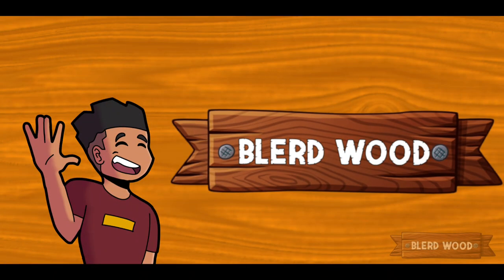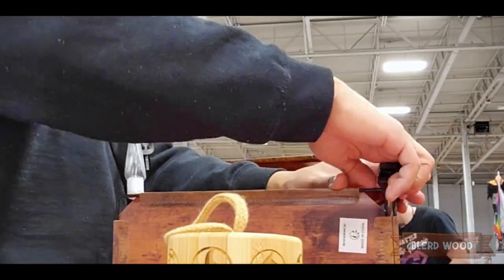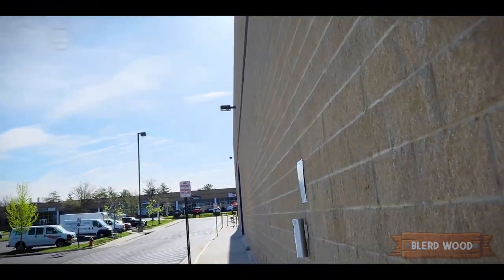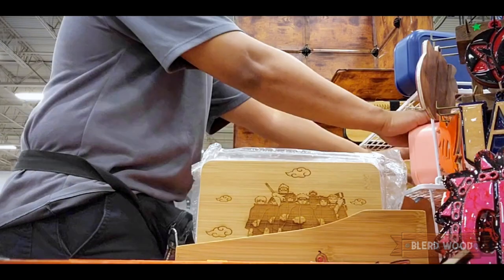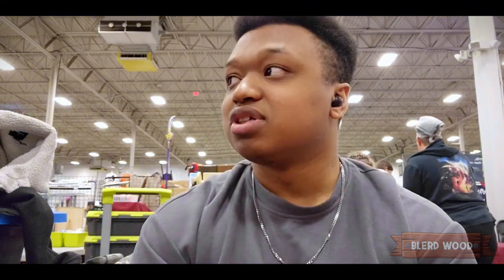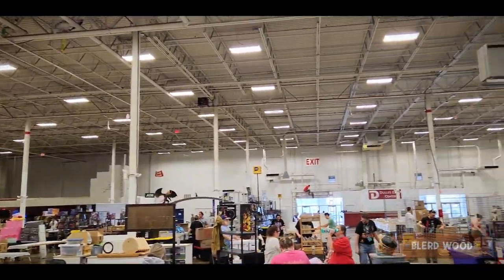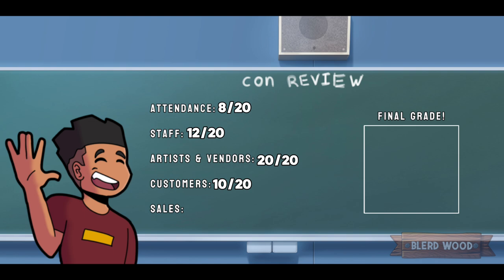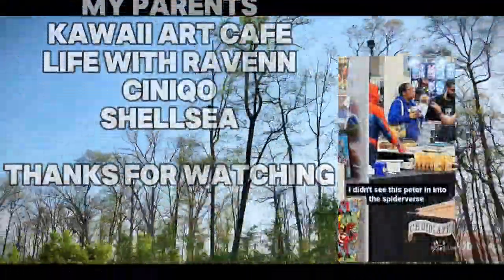Artist Alley Vlog Season 2: Big Lick Comic Con Nova 2024 | This Con was... interesting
I hope you guys are ready to go on another adventure with me as we head to Big Lick Comic Con Nova!